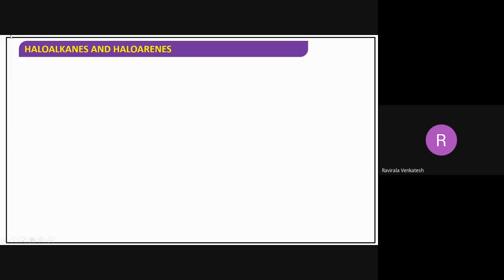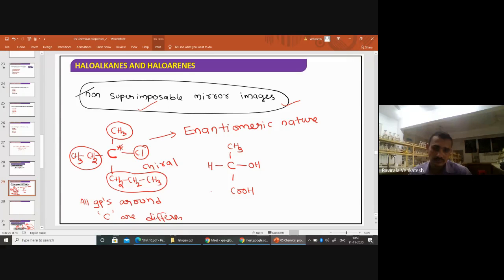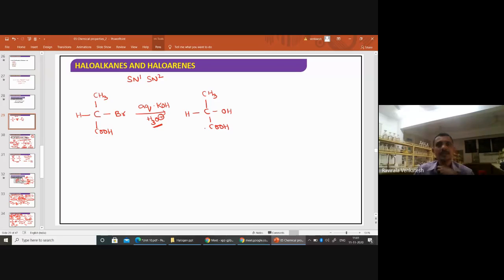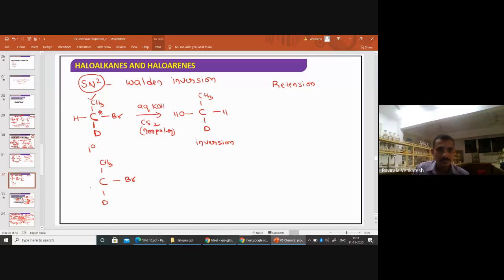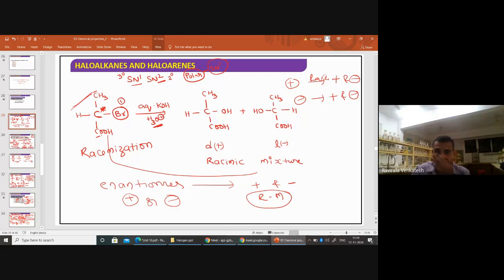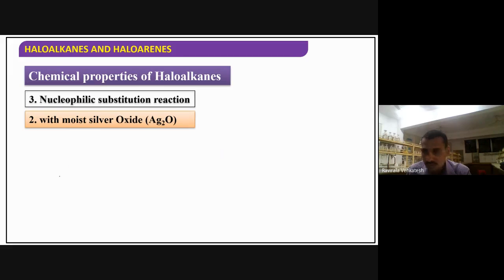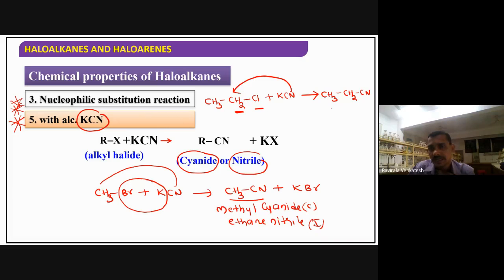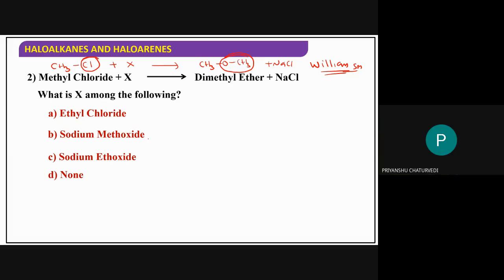Part 11 enantiomer retention and inversion of configuration